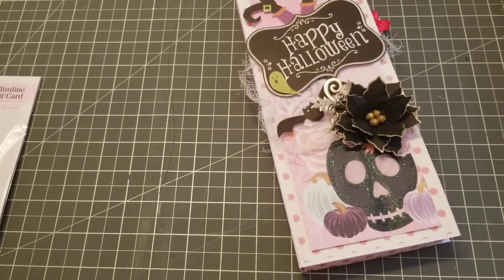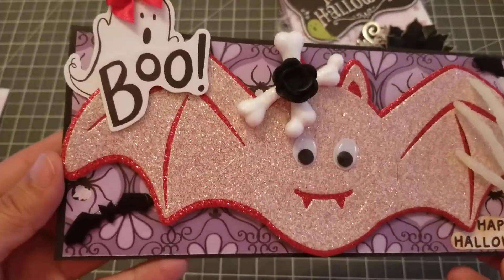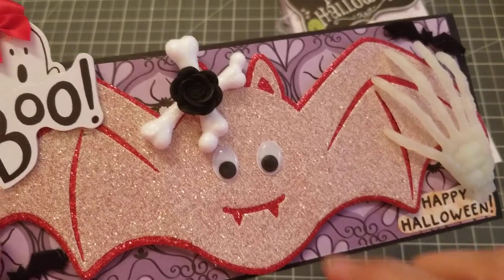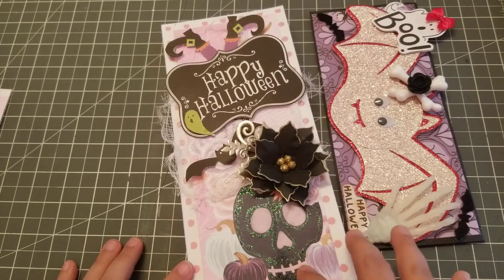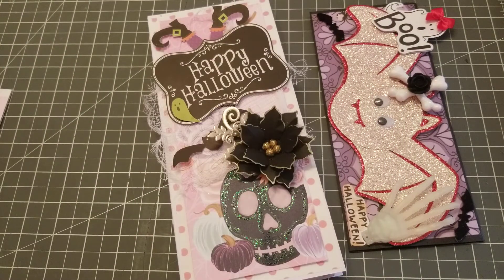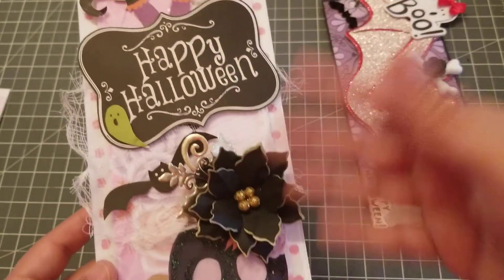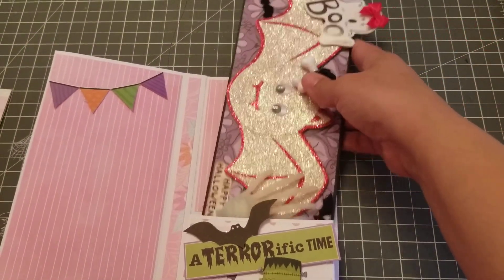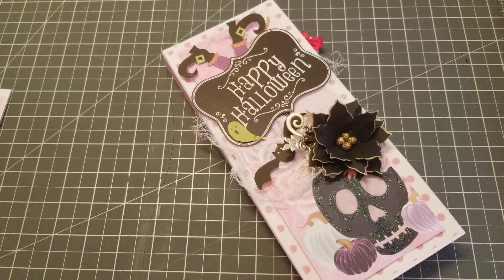BAT SLIMLINE CARD